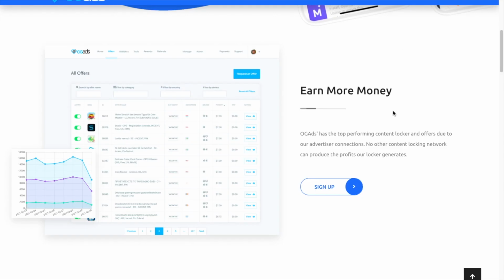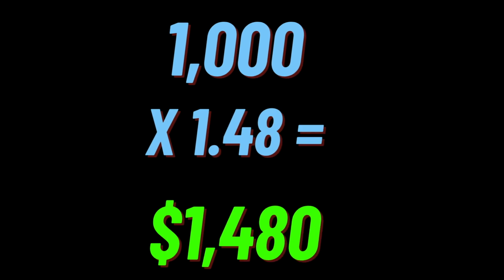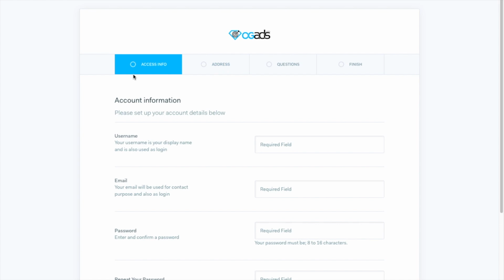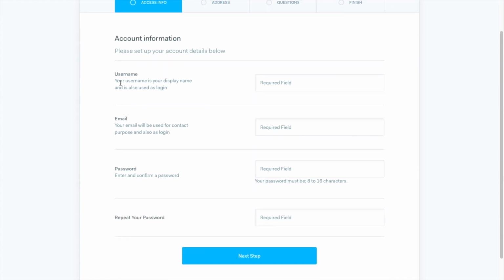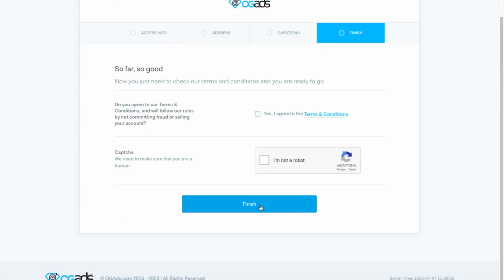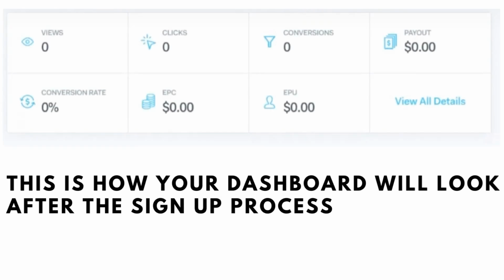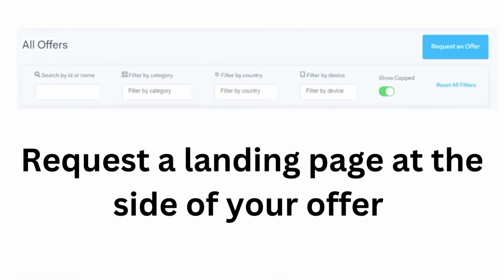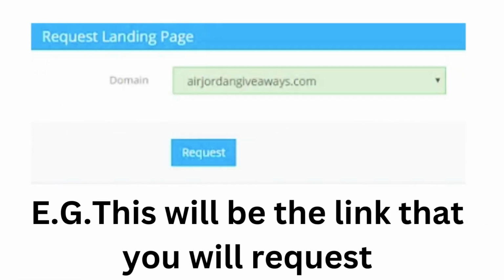Best Way To Make Money on Threads app in UNDER 3 minutes (Easy Step by Step Guide)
I will be showing you how to earn money on Instagram's new app called Threads. This was recently launched so if you want to know how to make money from Threads, you will be off to a good start. This will be one of the best ways for you to make money online in 2023.

Mic that I use

GET A FREE $25 on crypto.com, you can sign up to the site and make a valid transaction.